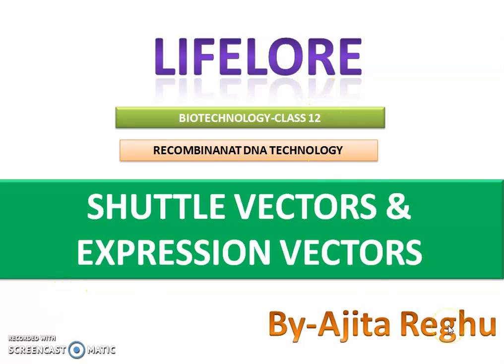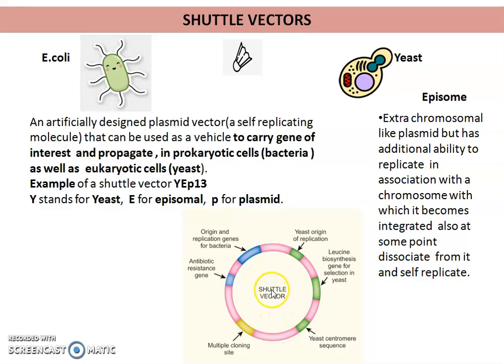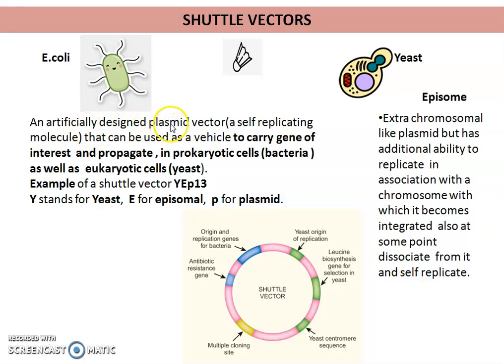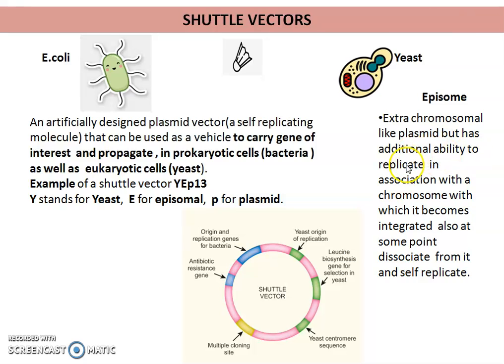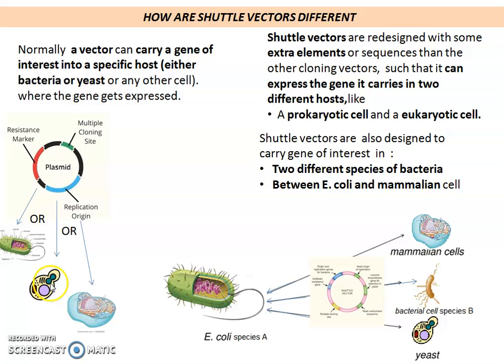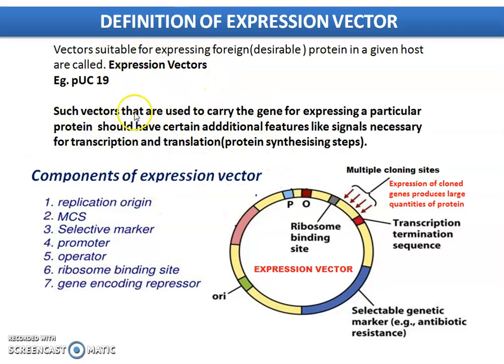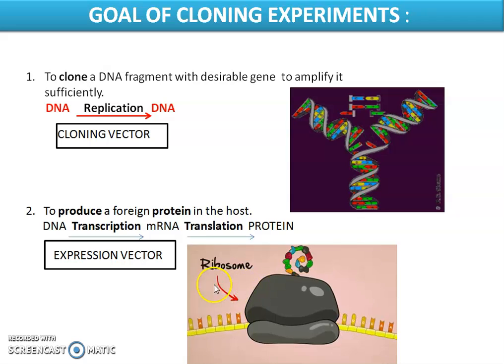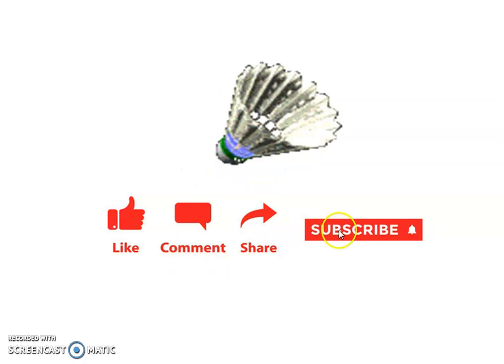Shuttle vectors : class 12 : Biotechnology :rDNA technology: Cloning vectors in two different hosts.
LIFELORE BIOTECHNOLOGY # CLASS 12 RECOMBINANT DNA TECHNOLOGY.
This video explains about what are shuttle vectors. How are they designed to be used in 2 different hosts. The role of each feature and selectable markers explained in detailed. the Hindi version of this video can also be checked out for better understanding.